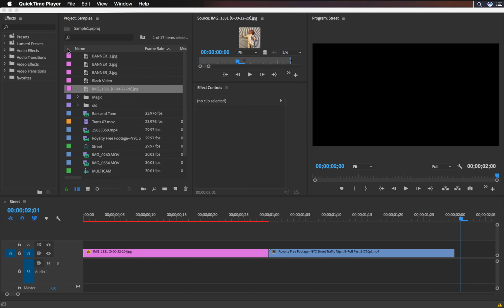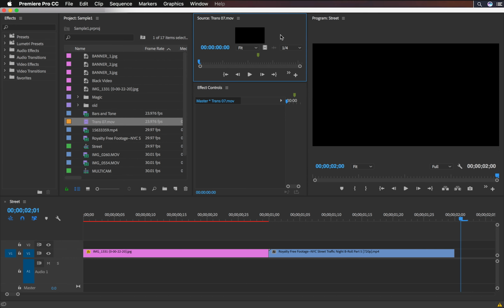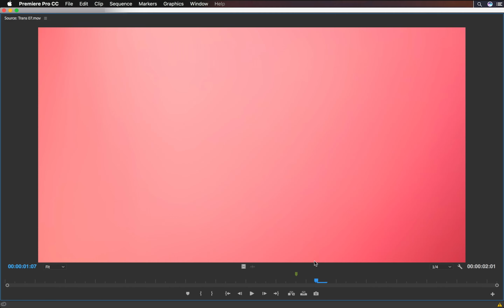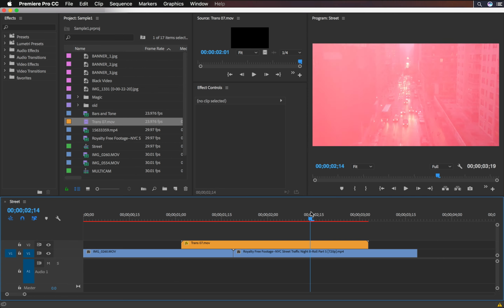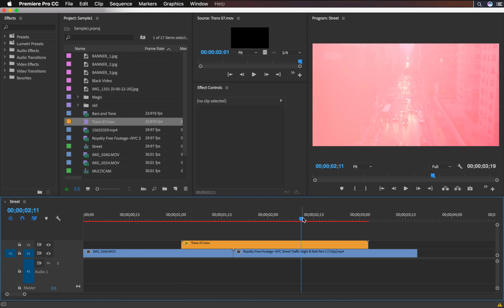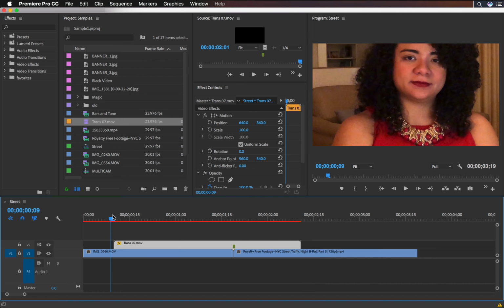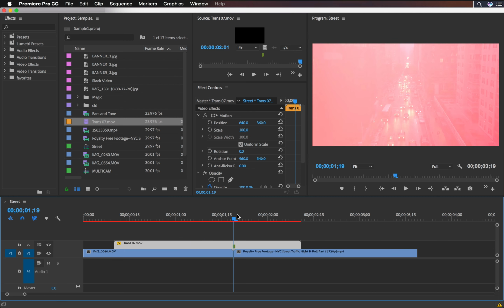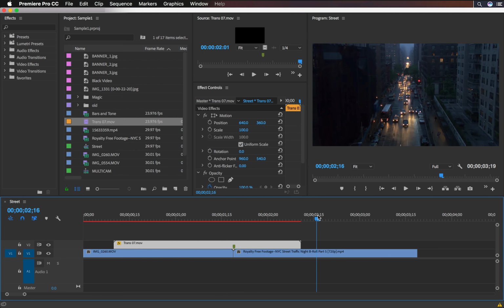Custom Transitions HACK to Avoid Headaches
Something you can do in Premiere to help you when using custom transitions is this!